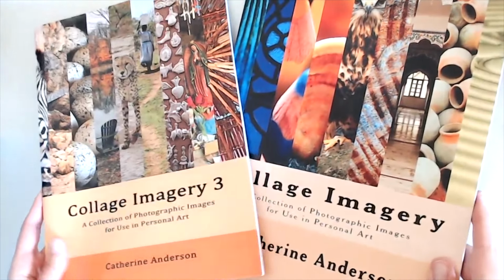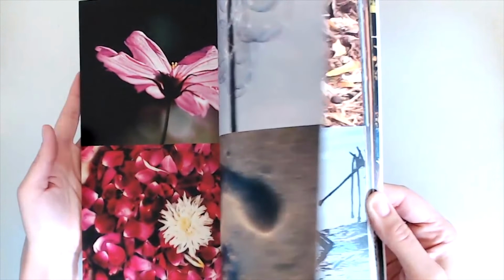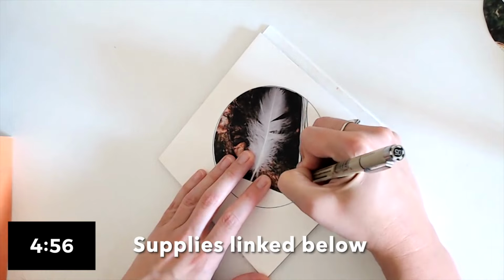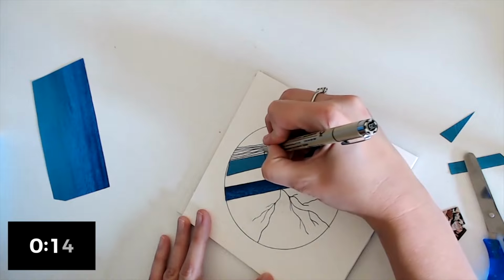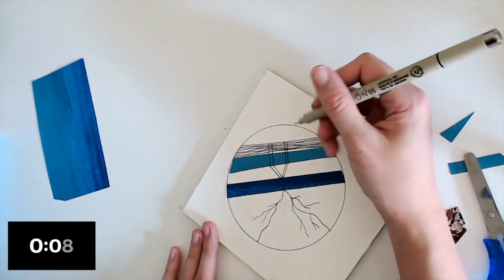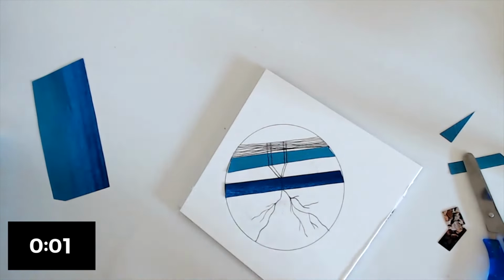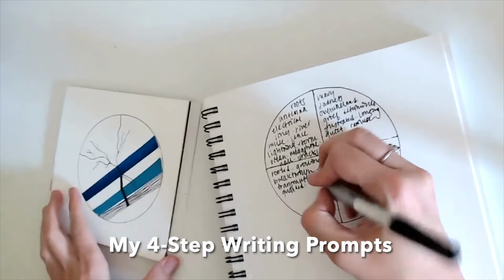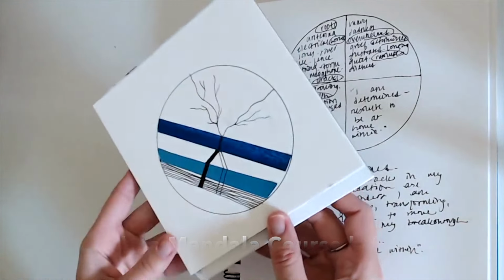Day 2: Ink and Collage in a Mixed Media Mandala Video | Intuitive Art and Making Mistakes In YourArt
This Ink and Collage in a Mixed Media Mandala Art Video (including intuitive art techniques while talking about making mistakes in yourart), AND this is Day 2 of my 5 minute Mandala Art Challenge for beginners. Download your free 5 DAY MANDALA ART CHALLENGE WORKBOOK Save the 5 Minute Mandala Art Challenge Playlist to follow along while you create 5 Days of Mindful Mandala Art for emotional expression. You can also WIN one ticket to my Mindful Mandalas or Thirty 5 minute Mindful Art Experiments Online Courses. Relax with art! More Details below. Today's Ink and Collage 5 minute Mandala Art Challenge prompt is "Contrast."

JOIN OUR THIRTY 5 MINUTE MINDFUL ART EXPERIMENTS COURSE:
Including 30 unique Mindful Art Experiments and guided art techniques, such as Mandala Art, Watercolor Doodling, Mindful Drawing, and Contemplative Photography to deepen your creative self-care practice.

JOIN OUR MINDFUL MANDALAS FOR STRESS RELIEF COURSE:
Including creative drawing exercises, mandala art tutorial, my signature writing processes to make meaning of your marks, art journaling prompts, and doodling for beginners to help you create art for stress relief.

ENTER THE MANDALA ART CHALLENGE CONTEST TO WIN A COURSE!:

-Use the hashtags # 5minmandalachallenge and artforyourcreativemuse on your 5 day art challenge posts
-Winners have already been annoucned! Want to join our next challenge?

MINIMALIST ART SUPPLIES:
See Recommended Supplies for the Challenge in the Free Workbook.

Arches Watercolor Paper Block, 9x12
Micron Ink Pen Set, Ass't 6CT Set
Mixed Media Art Journal
Mungyo Professional Watercolor Set (24 Colors)
Pentel Aqua Water Brush
Using Tombow Watercolor Markers (Bright)
Using Tombow Watercolor Markers (Pastel)
Watercolor Paint Brushes Squirrel Hair Professional 4Pcs

For more guided Mindful Art Activities to relax with art, or try art for self care, please learn more and join: 5 minute Mindful Art Activities and Nature E-Course

Learn more by joining our 30 Mindful Art Experiments E-Course including specific creative drawing and intuitive watercolor painting technique lessons and art journaling prompts to guide you through creating many 5 min Mindful Art Activities for self care.